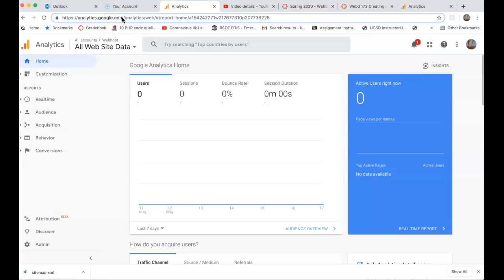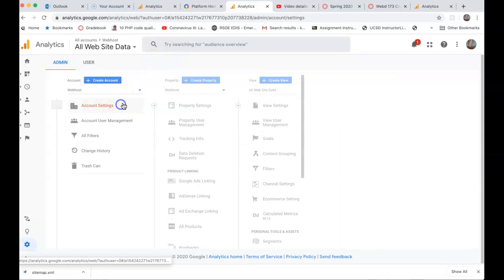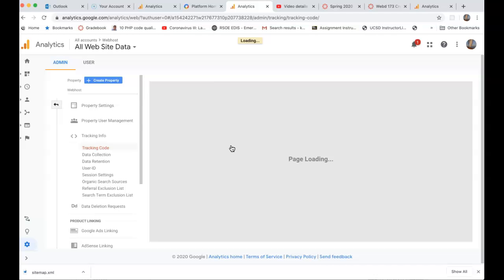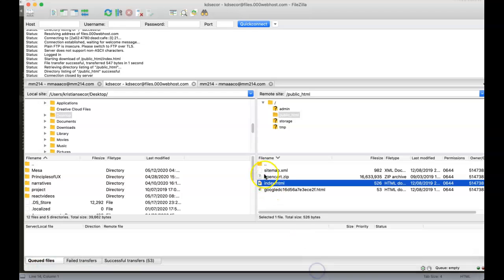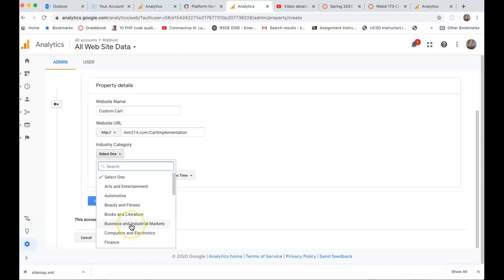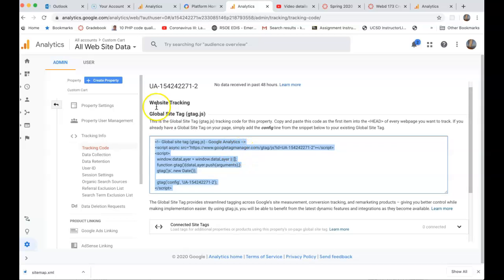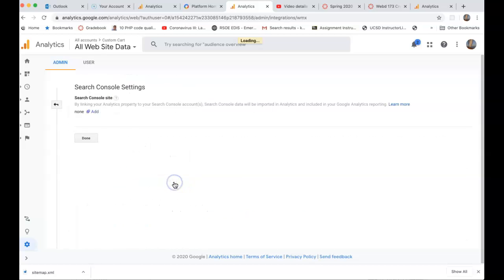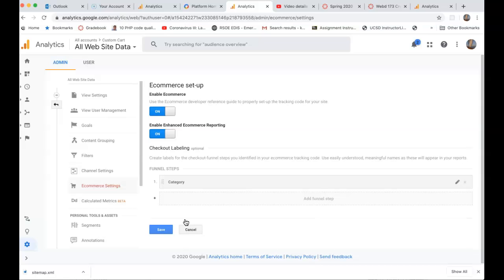Webd 173 Installing Analytics in our Custom Cart